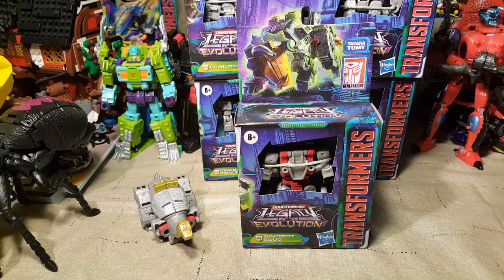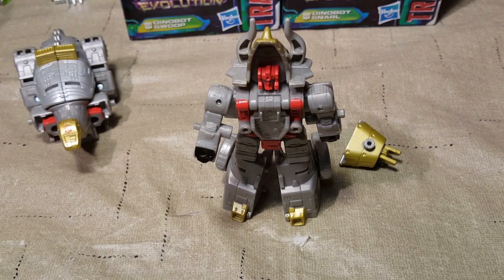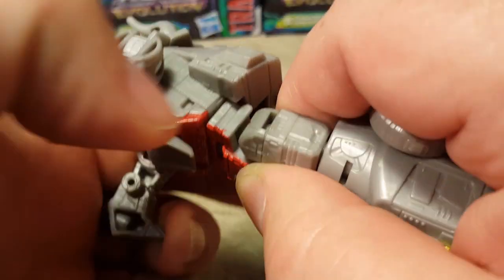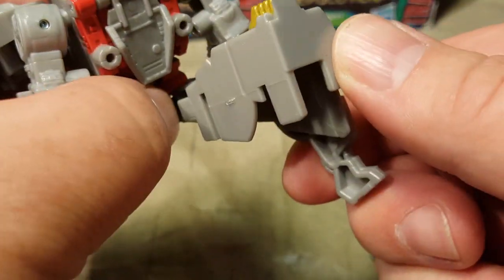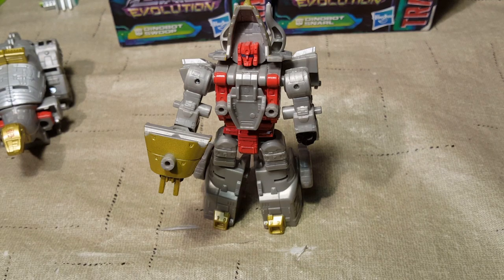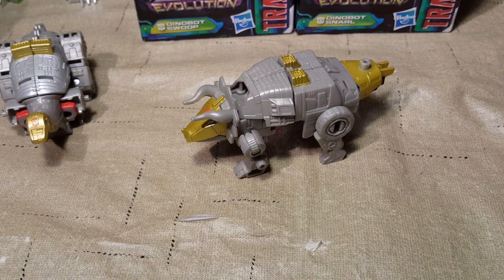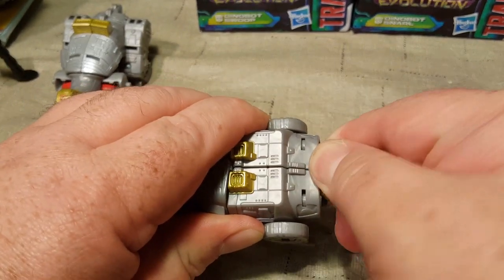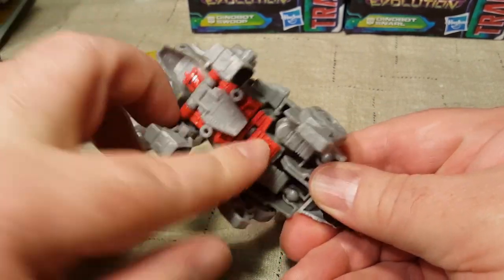Dinobot Slug Transformers Legacy Evolution Core Class Review